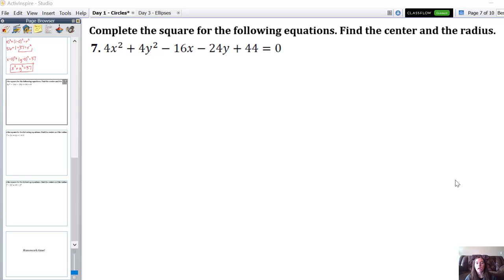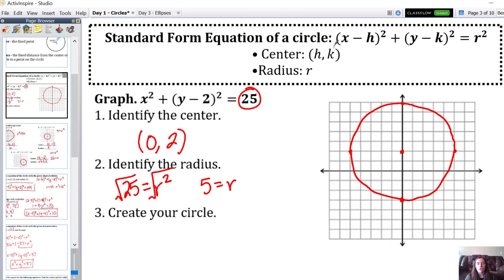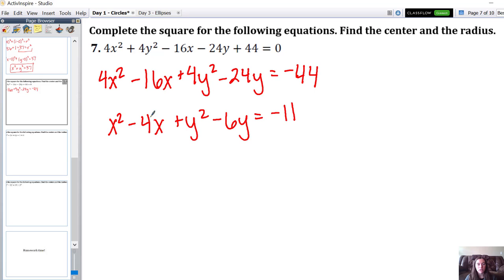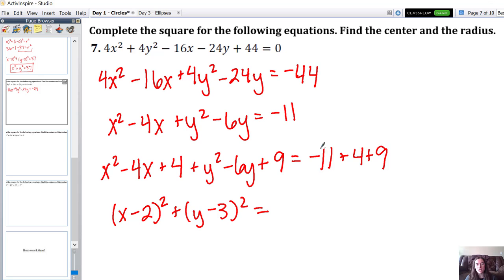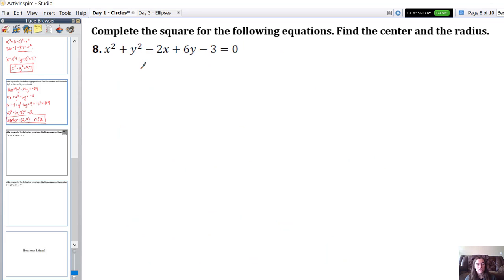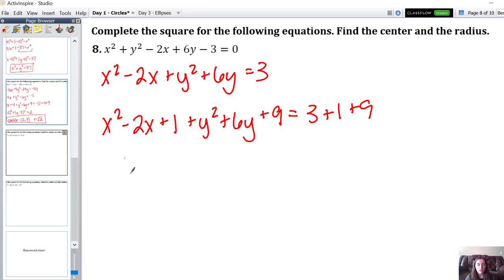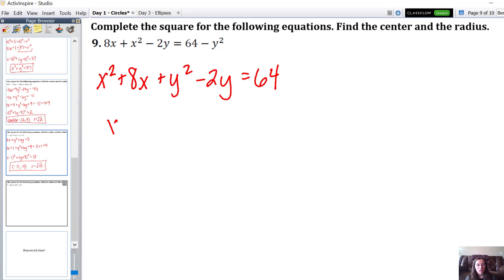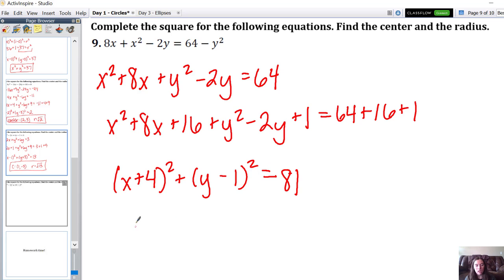9.3 - Writing Equations of Circles in Standard Form by Completing the Square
Writing equations of circles by completing the square.